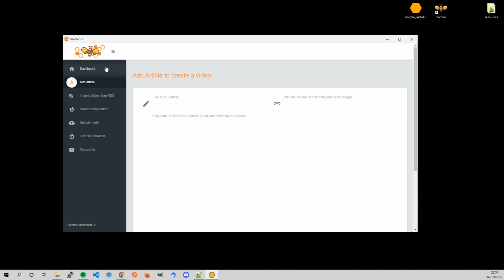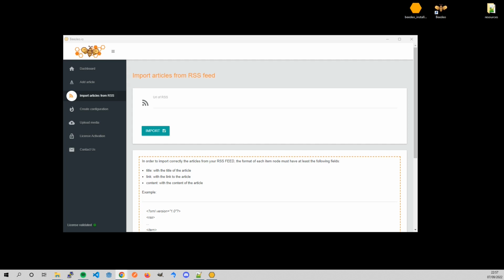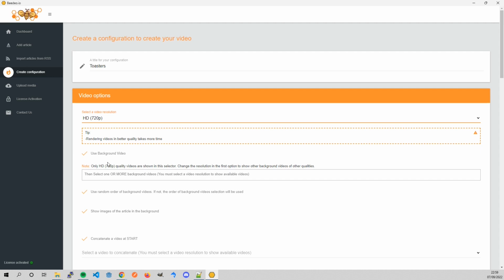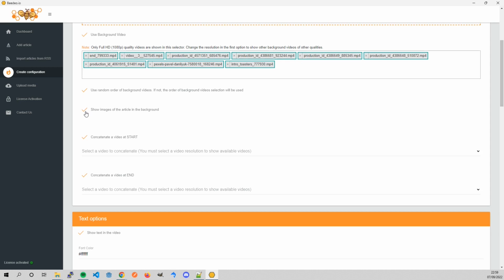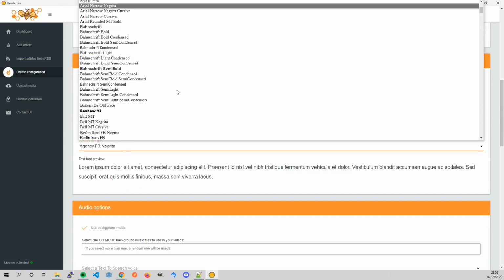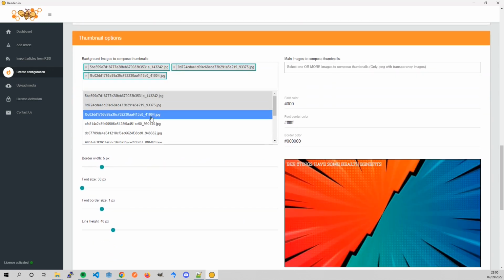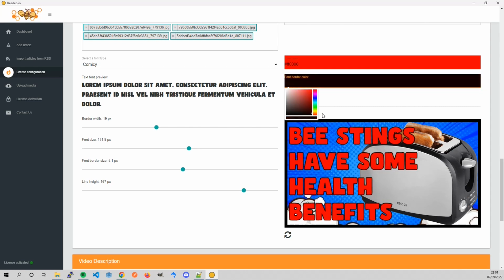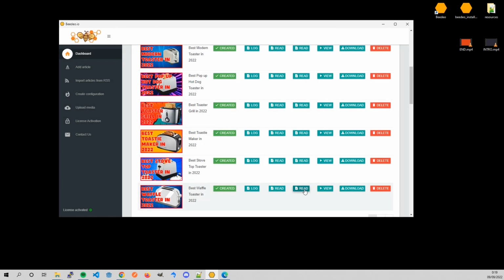Beedeo.io tutorial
Youtube is the second largest search engine after Google, more than Bing, Yahoo, Ask and AOL combined.

You spend a lot of resources to write/buy quality articles to rank your site in Google, with this tool you will be able to reuse that work to fight for rankigs also in Youtube

Beedeo.io is an automation tool, you’re not going to get a video that’s edited to the last detail. But you will be able to create hundreds of videos with less than an hour’s work

Boost your articles and get Youtube traffic from long tail queries. With Beedeo.io is easy, fast and cheap.

IMPORT YOUR ITEMS IN ONE CLICK
You can easily import all your articles using the import tool from your RSS Feed or add them manually.

CREATE ONE CONFIGURATION FOR ALL YOUR VIDEOS
You can create different configurations to render your videos using many options

CONFIGURE AUTOMATIC THUMBNAIL CREATION
With a few options you can create thumbnails for your videos without complications.

SHOW THE IMAGES OF YOUR ARTICLES IN YOUR VIDEOS
With one click you can show the images of your articles in your videos and make them even better.